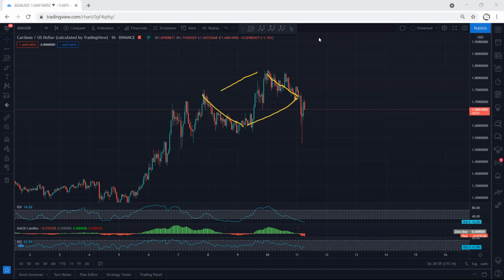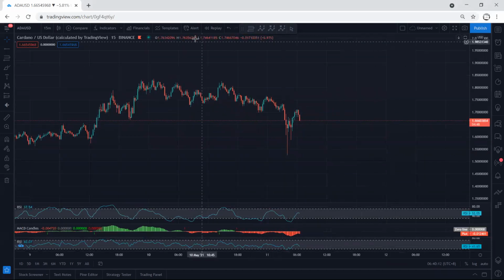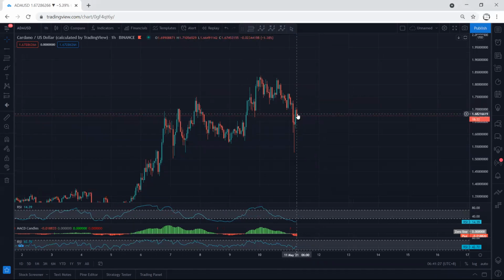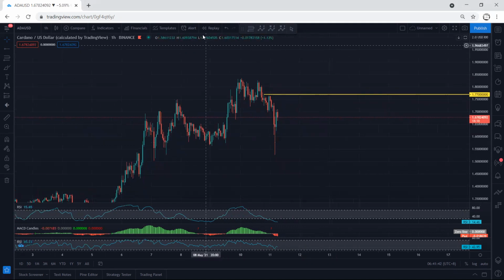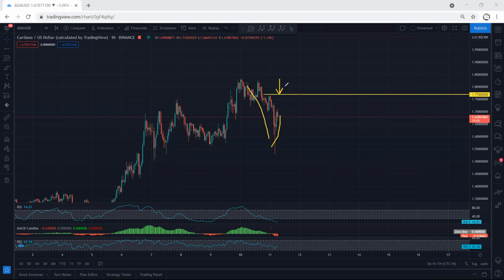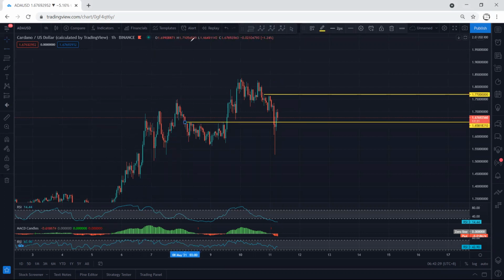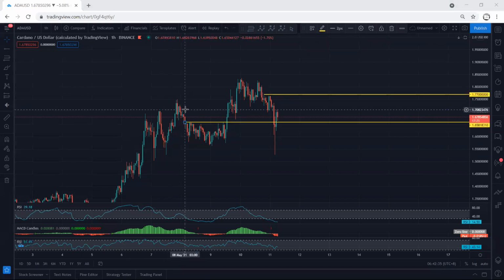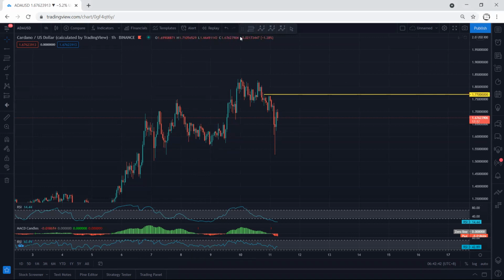ADA - Cardano Technical Analysis for May 11, 2021 - ADA - PRICE UPDATE 1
TEMJTWcKyCmaJ61mdxLW1myo1A6PTnPNDV